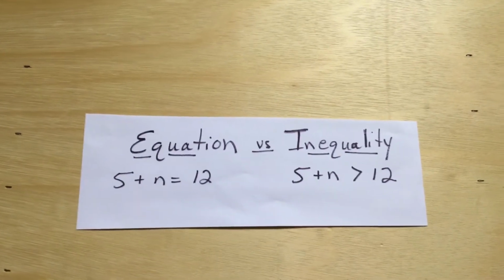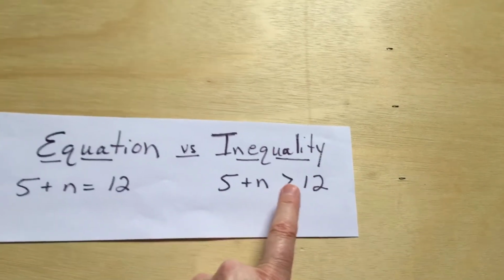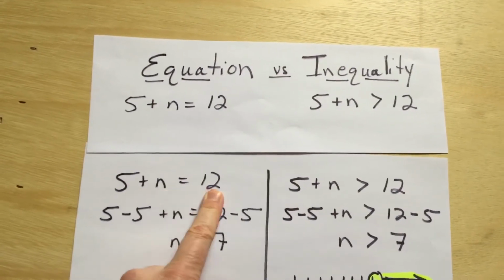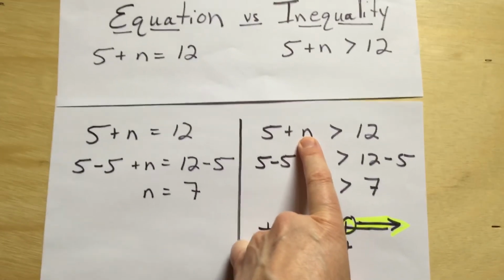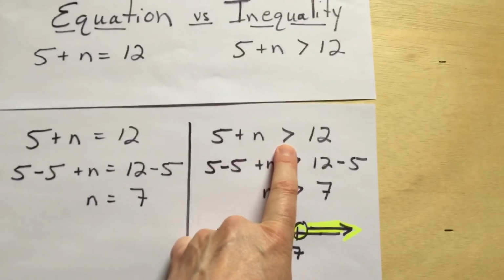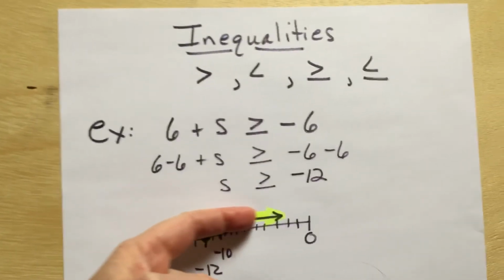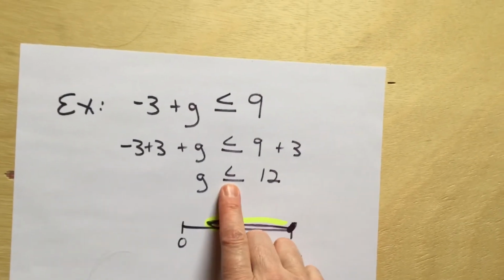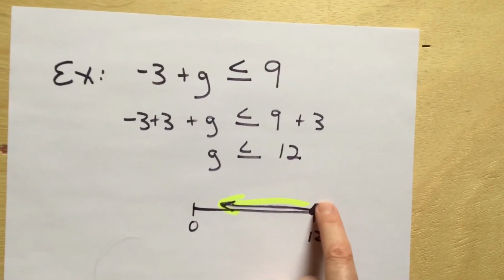Solving inequalities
We explore the difference between an equation and an inequality and solve for the variable in an inequality. We also draw a number line to visualize the possible answers.